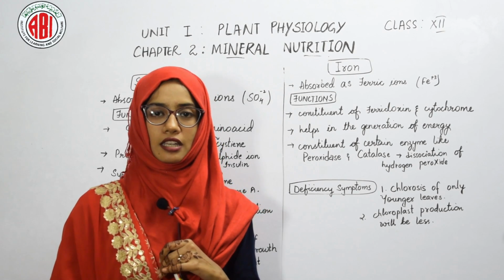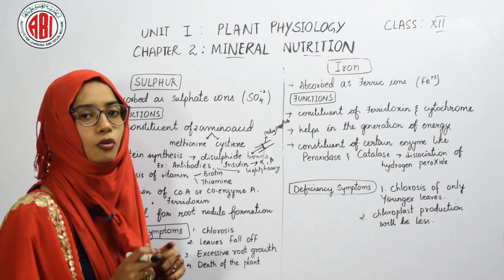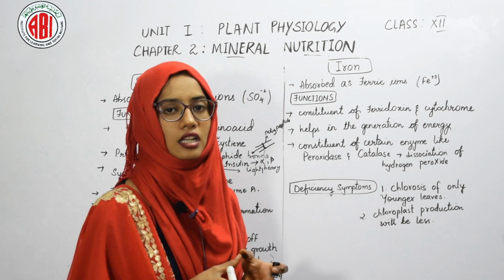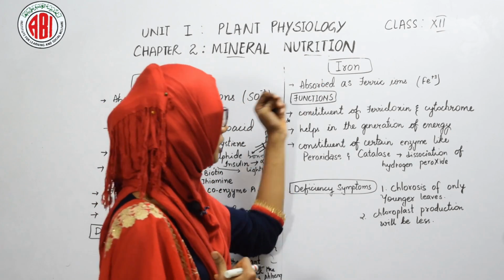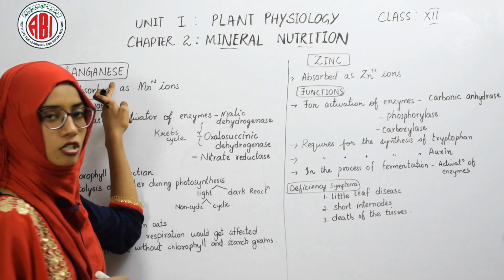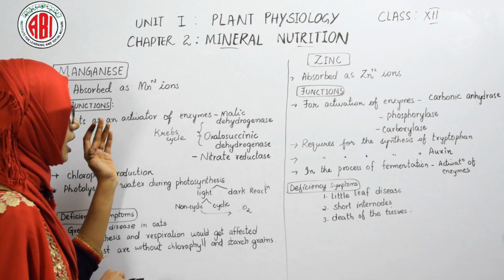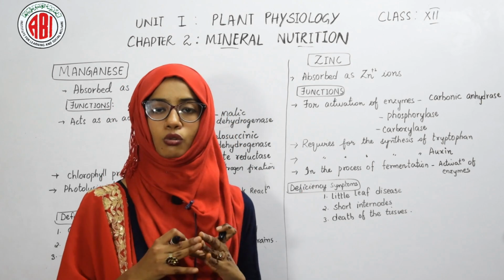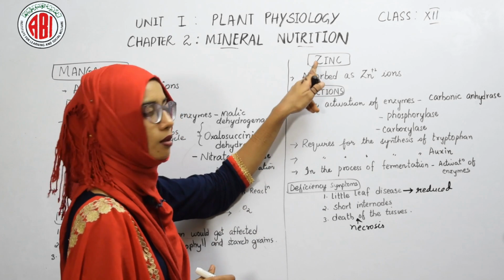Intermediate 2nd Year_Botany_Chapter 02_Unit_Plant Physiology_Mineral Nutrition_Part 03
Intermediate 2nd Year BOTANY || Plant Physiology (Mineral Nutrition) Chapter-02